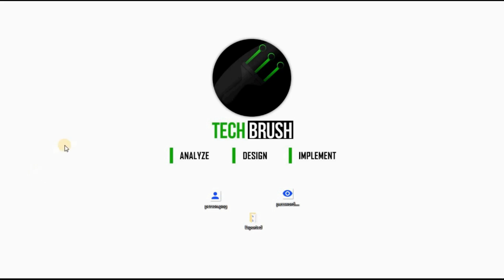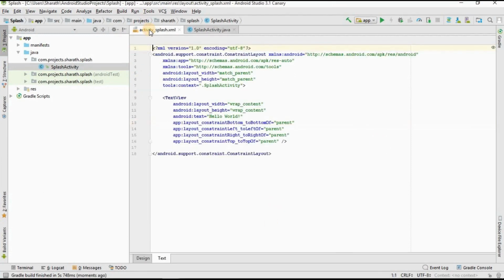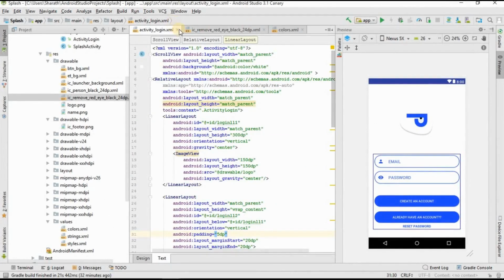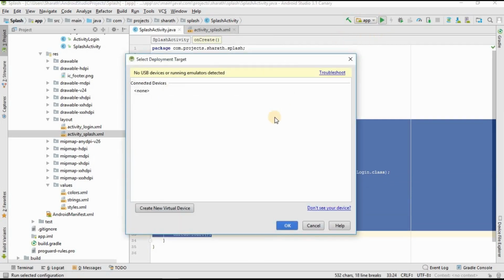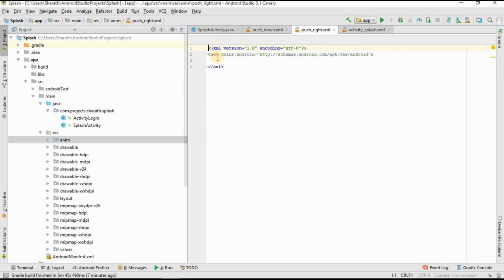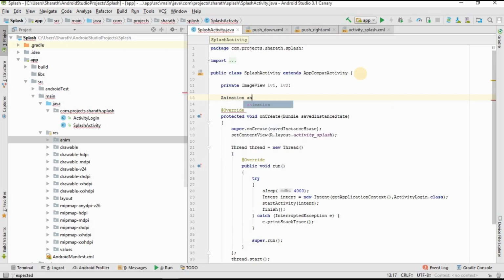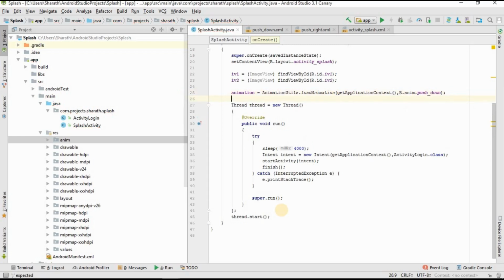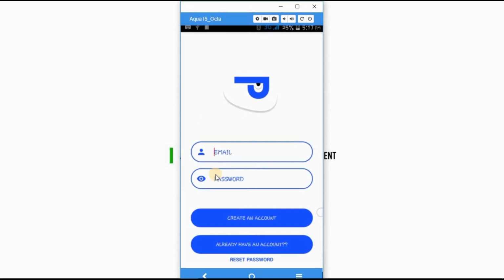Splash Screen and Login Screen with Animation in Android Studio - UI | UX Designs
Are you looking for the video where you can design your own splash screen or welcome screen with smooth and clean transition and then intent to login activity, then you are the right place!!

This video includes both UI | UX development.
All the UI designs will be timelapse videos just to cope up with the timings!!
First we design it in adobe photoshop and then in the android studio we will implement it.
Logo and the name of the application was designed and named by me for this tutorial!!

Video cover illustration credits :
Freepik